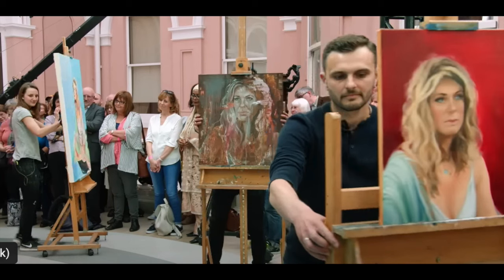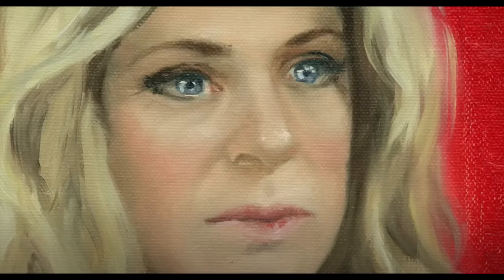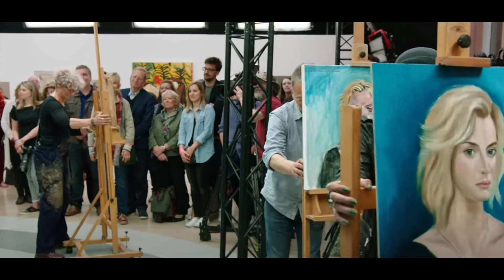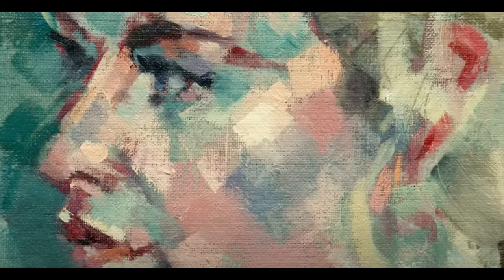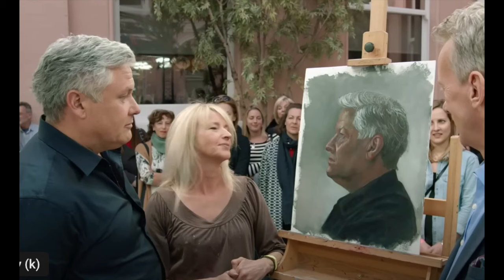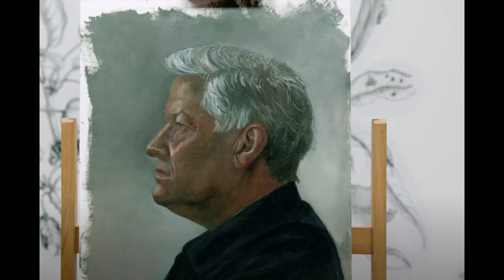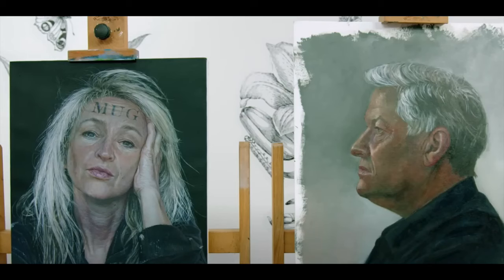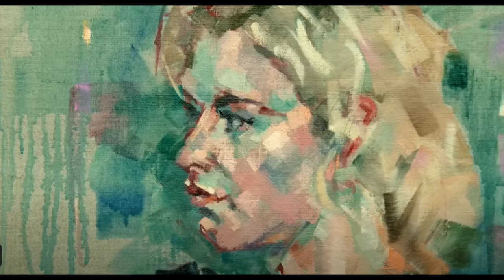Portrait Artist Of The Year Season 4 Episode 4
Video title